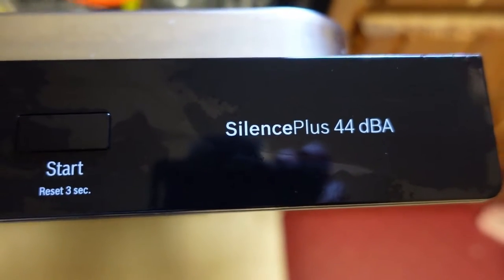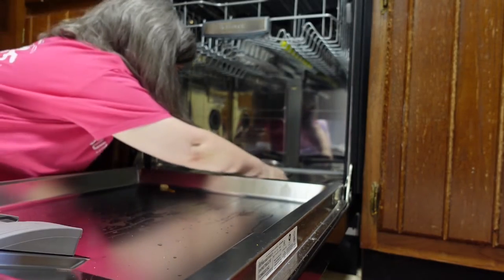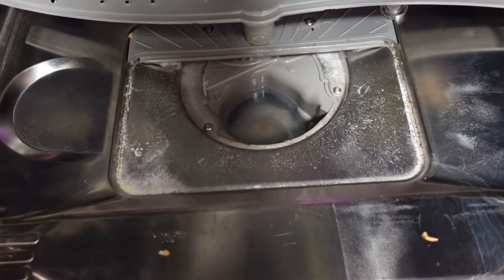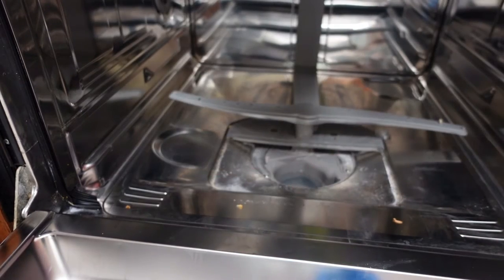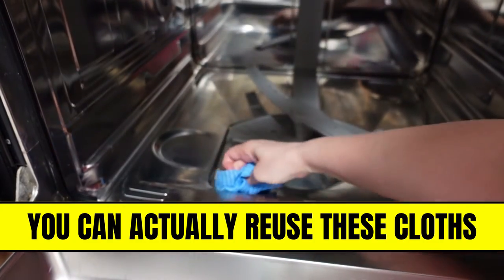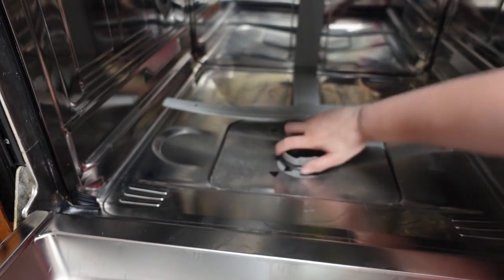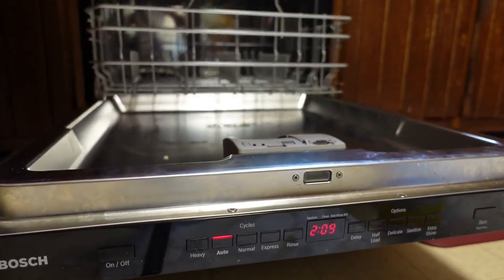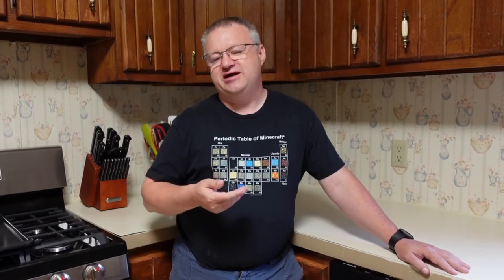Repair E22 on a Bosch Dishwasher | Easy Way to Clean Filters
Today you will learn how to repair E22 on a Bosch dishwasher.  In addition, you will learn the fast & easy method to clean the 45038 Bosch Appliance Microfilter & Bosch 00751458 Dishwasher Fine Filter using supplies you probably have around the house.

For your convenience, here are the products we used in this video:

✅ Cascade Complete
► You can use any dishwasher gel of your choice for this method

✅ Clorox Handi Wipes
► We really love using these dry wipes.  We use them for just about everything cleaning wise and are reusable.

✅ Clorox Disinfecting Wipes
► We use these to clean things around the house and it's what I use to clean the inside of the dishwasher front. We've also used the generic ones as well.

✅ Delta Faucet
► This isn't our exact model, but it has that feature we shared with the Spray Shield which we do love to use.  Our Model is called Delta Zalia which could possibly be found at Lowe's.

⛔  If you find yourself in need of replacing your filters, these are the ones that fit our exact model according to the dishwasher manual.

✅ 45038 Bosch Appliance Microfilter (Microfilter)
✅ 00751458 Dishwasher Fine Filter (Fine Filter)
►  We haven't tried them personally, but they are the same one according to the owner's manual for Bosch SHP65T56UC

0:00 What is E:22 on Bosch Dishwasher & How to Fix it
0:42 How to Clean Dishwasher Filters on Bosch Dishwasher (step 1)
4:27 How to Clean Under Filter on Bosch Dishwasher (step 2)
6:05 A Better Explainer about E22 Code on Bosch Dishwasher

➡️ If you want to learn how to use Canva, check out the wife's other channel.

Thanks so much for choosing to watch with The Project Help Desk. If you ever have any questions, suggestions, or even some nicely done feedback compliments it's always appreciated.